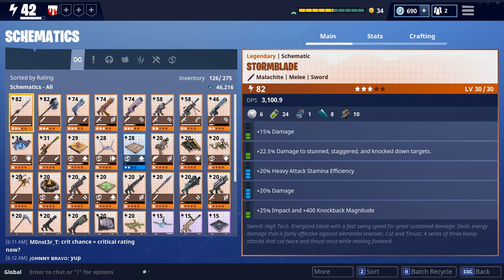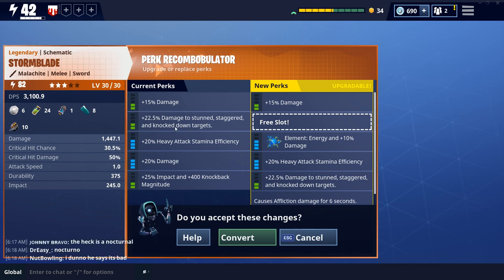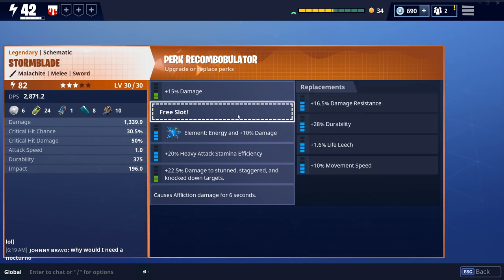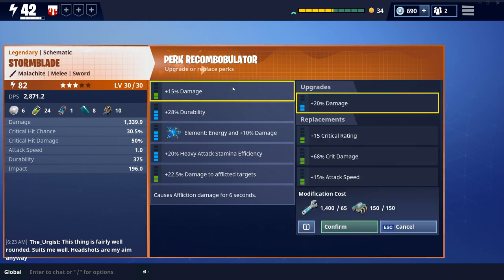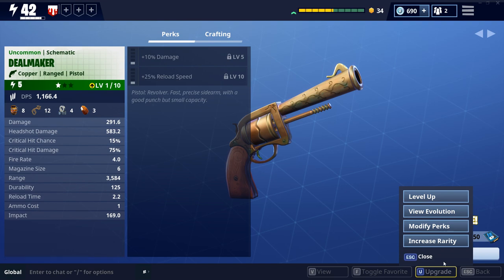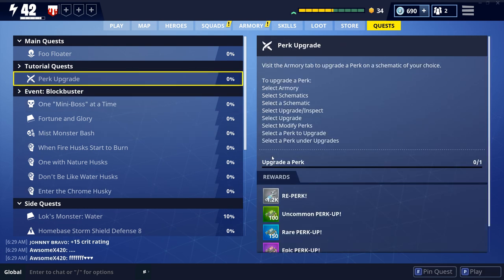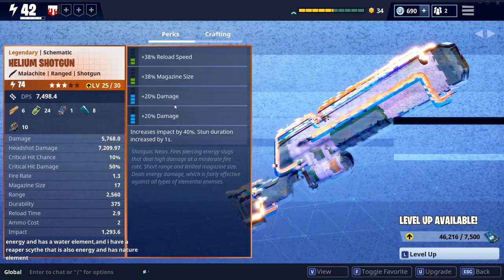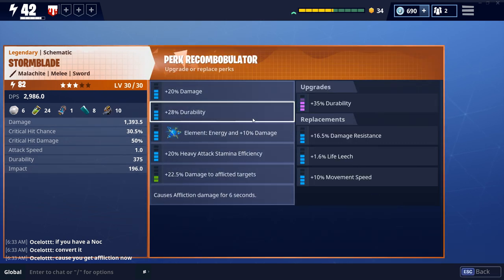QUAD LAUNCHER, Perk Re-Rolls, & Weapon Rarity Upgrades Are Here - Fortnite 4.2 Update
QUAD LAUNCHER, Perk Re-Rolls, & Weapon Rarity Upgrades Are Here - Fortnite 4.2 Update (Fortnite 4.2 Update Perk Recombobulator Gameplay).

Fortnite Game Overview:
Fortnite features a pve mode which is a co-op sandbox survival game and is about exploration, scavenging items, crafting items, building fortified structures, and fighting waves of huskss. Players will work together to scavenge items they can use for building by day to build their fort, and by night defend it from the husks for 14 days hence the title Fortnite. Building will be a core mechanic in the game, and there will be "a lot of loot" buried within. Players can build and edit each wall of their fort with a 3x3 grid, lay down stairs, roofs, and windows, sculpting them to suit a particular need.

The terrain and the maps of the game are generated randomly, and players are given a variety of items such as ranged items and melee.

Fortnite also features a Battle Royale mode which features 100 players with 1 winner. Loot chests, equip shields and build defenses.